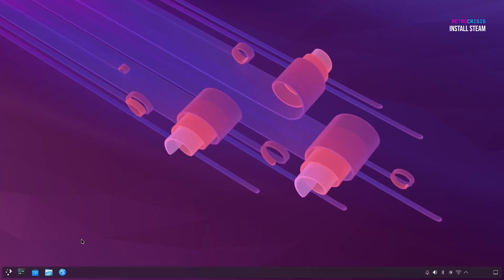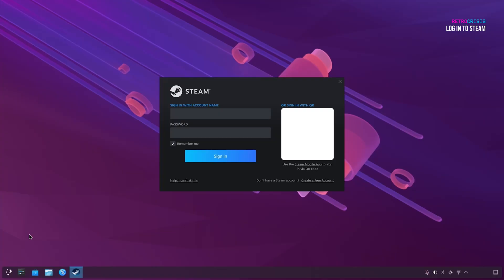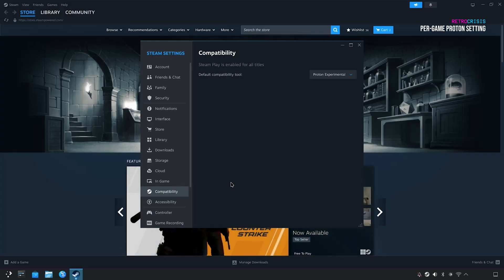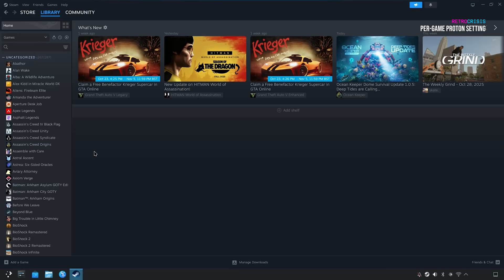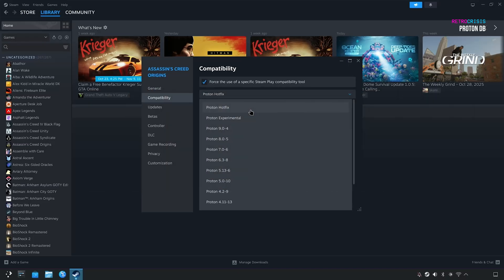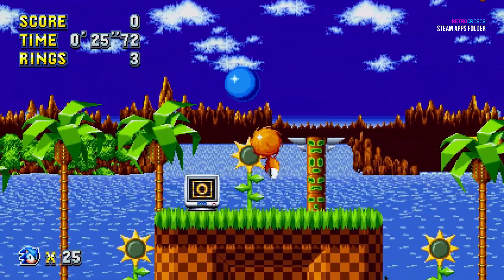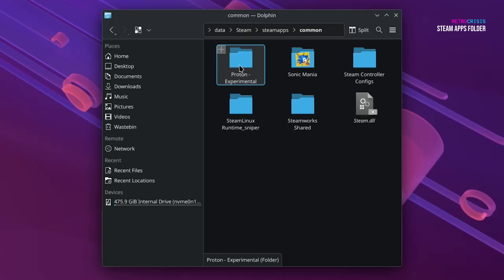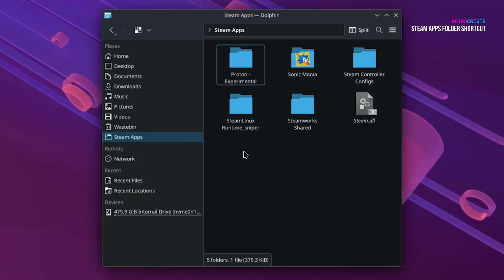How to install STEAM on LINUX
Want to get Steam running on Arch Linux so you can dive straight into your game library? In this video, I’ll show you exactly how.

Chapters
00:00 - Steam on Arch Linux
00:05 - Installing Steam
00:24 - Launch Steam
00:58 - Log in to Steam
01:04 - Global Proton Settings
01:13 - Per-game Proton Settings
02:45 - Proton DB
03:11 - Install Game
03:21 - Launch game
03:37 - Steam Apps folder
04:31 - Steam Apps folder shortcut